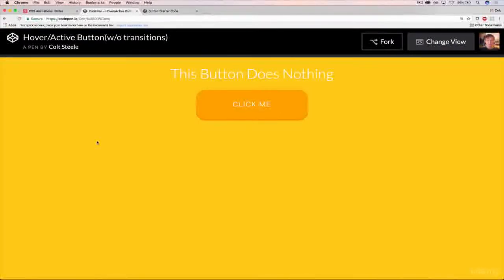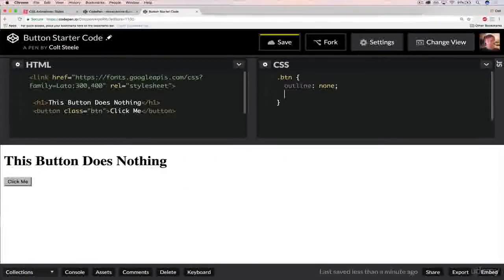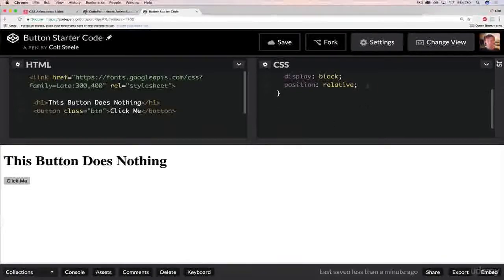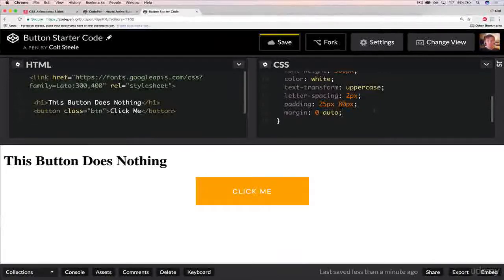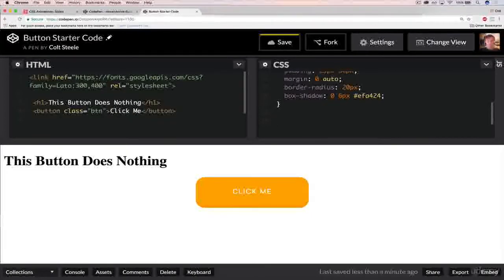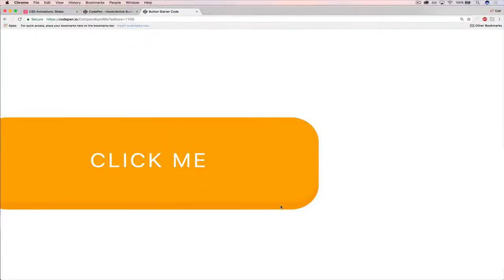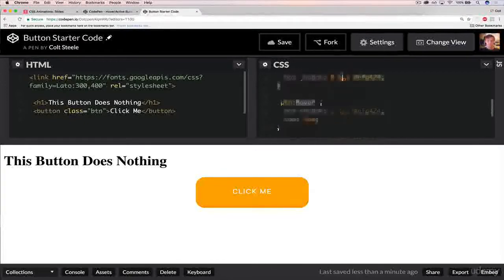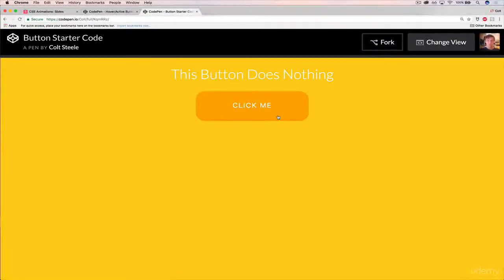Building An Animated Button using CSS Animations: Tutorials for beginners and intermediates 2021